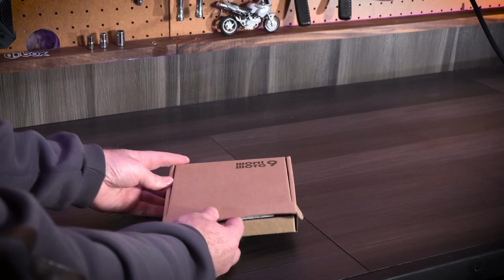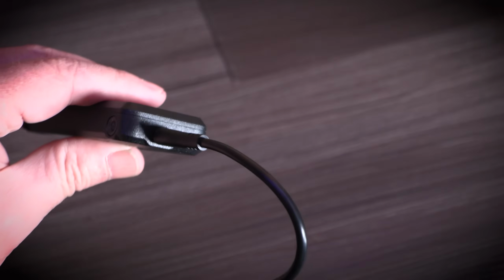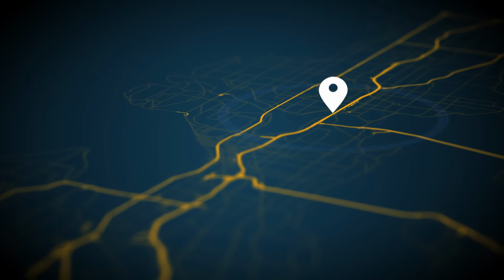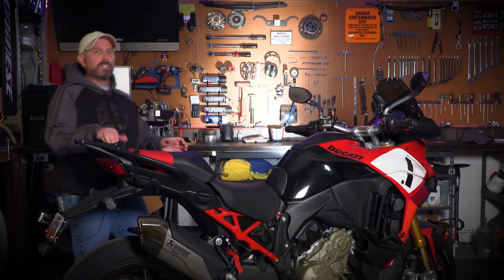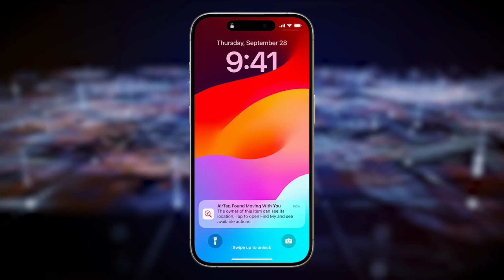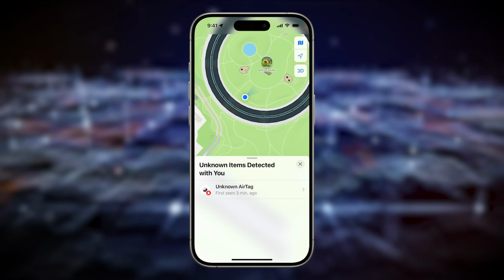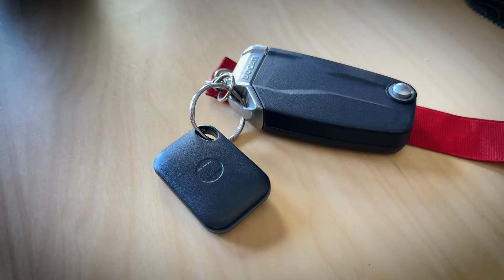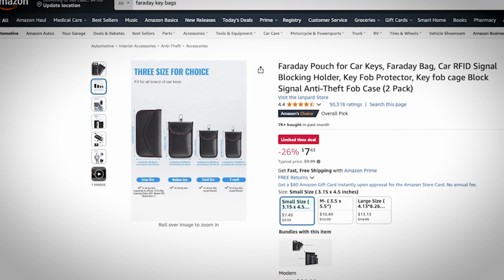Monimoto 9 Motorcycle Anti-Theft GPS Tracker // Full Review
- Spring campaign between the 15th of April to the 30th of April 2025
- Fixed £15 discount off Monimoto 9 (from £149 down to £134), fixed $20/€20 discount (from $169 down to $149)